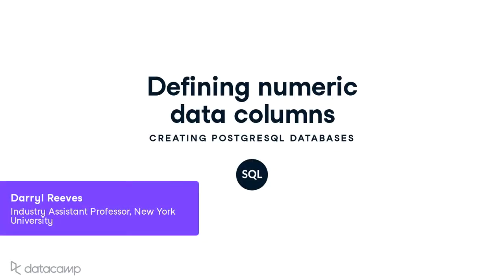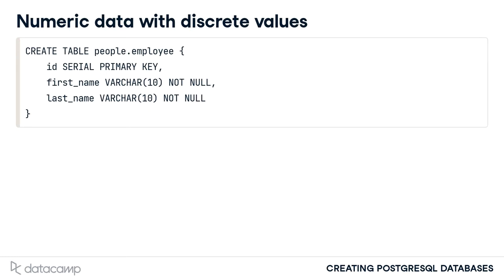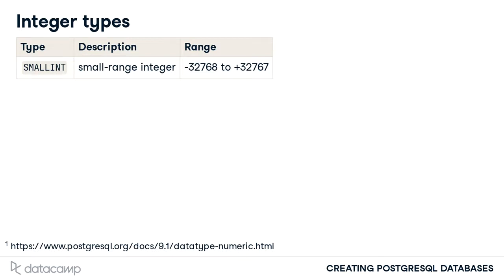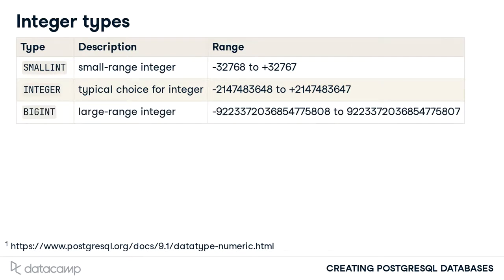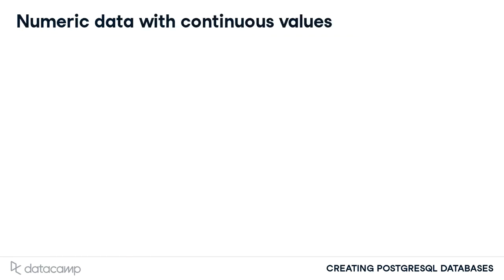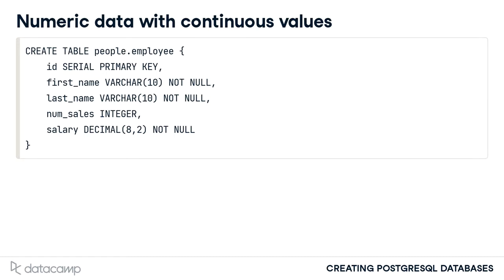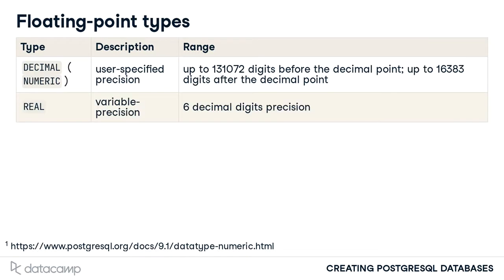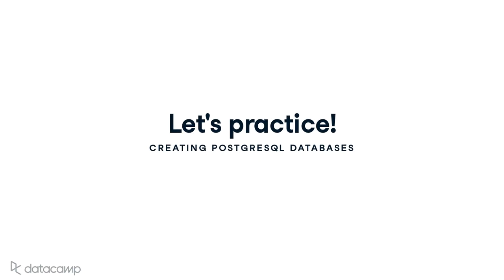Defining Numeric Data Columns | PostgreSQL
In this chapter, you will be introduced to text, numeric, temporal, and boolean data types in PostgreSQL. After completing this chapter, you will be able to define the appropriate data types for table columns based on the data values to be stored.